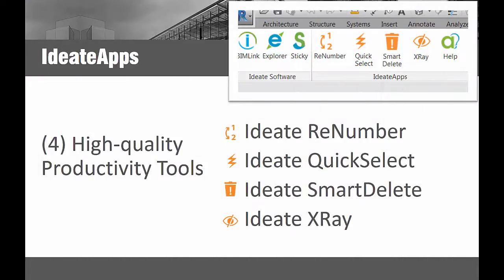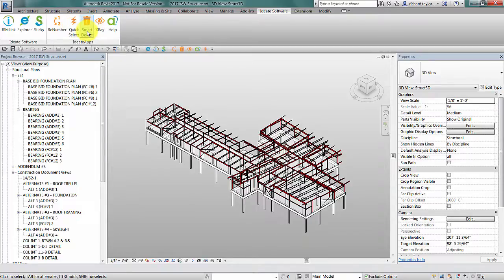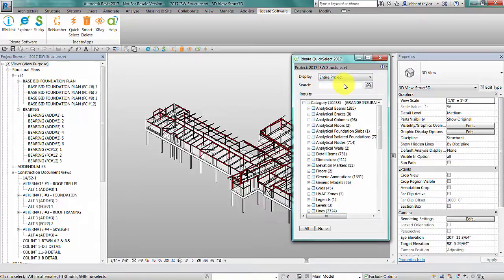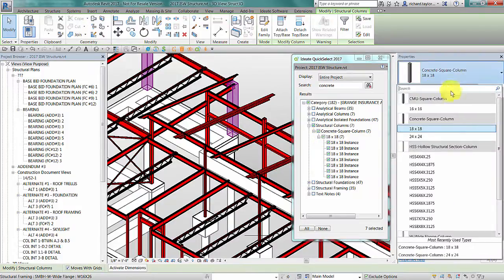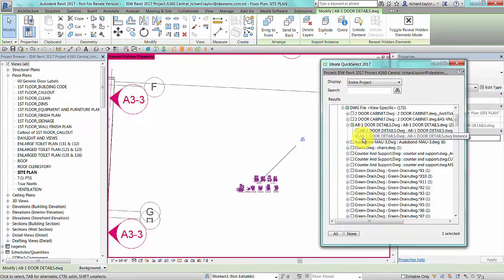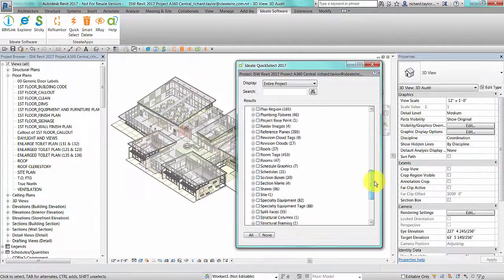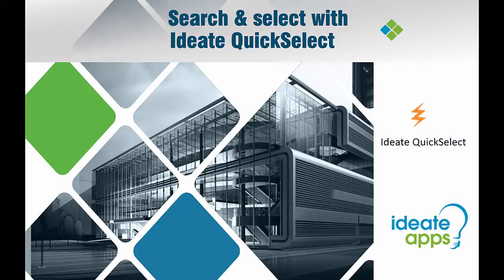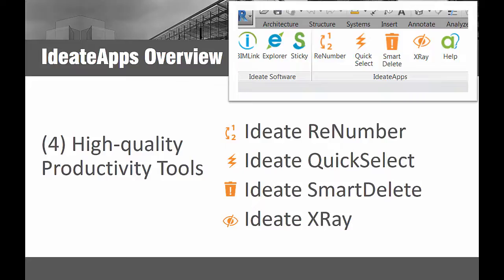IdeateApps - Find and Select in Revit with the IdeateApps QuickSelect Tool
IdeateApps QuickSelect is a powerful application that is part of the IdeateApps suite of solutions for Revit. IdeateApps QuickSelect allows you to understand all of the elements in your Revit model, even those that might be hidden or difficult to select.